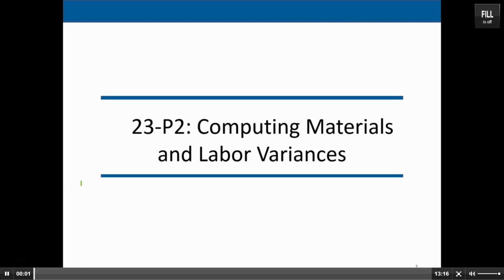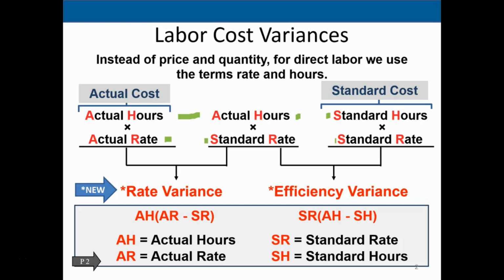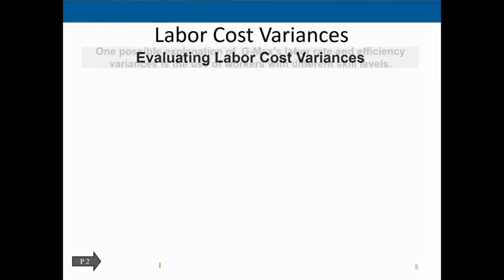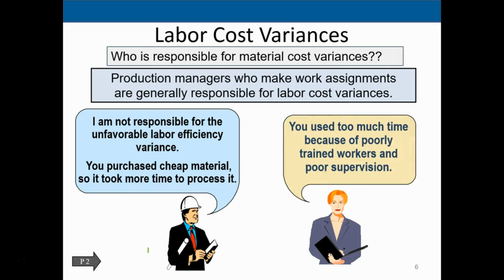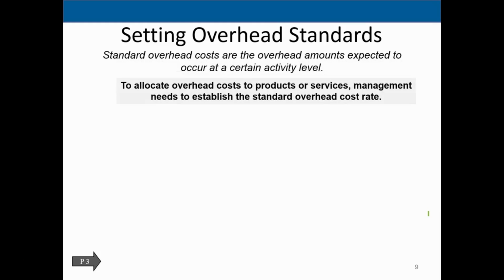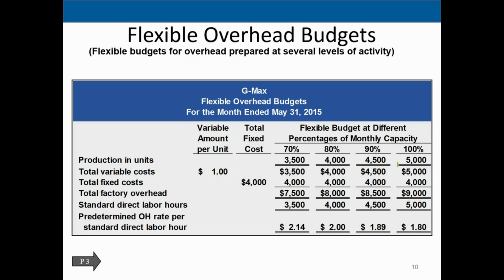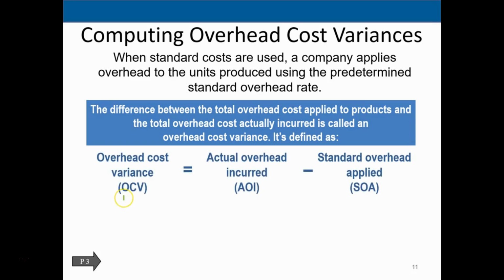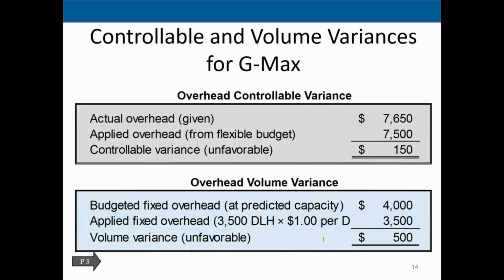Ch. 23 Flexible Budgets and Standard Costs part 4 Wild 22nd Managerial